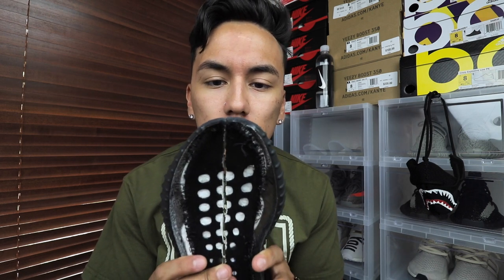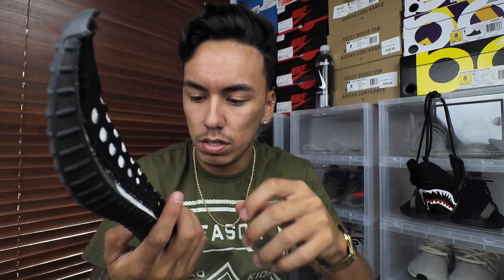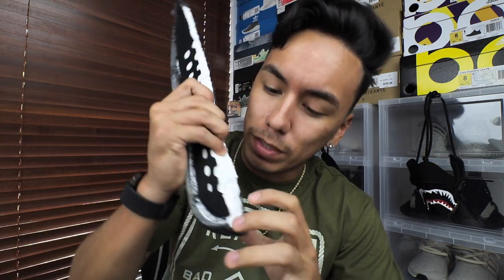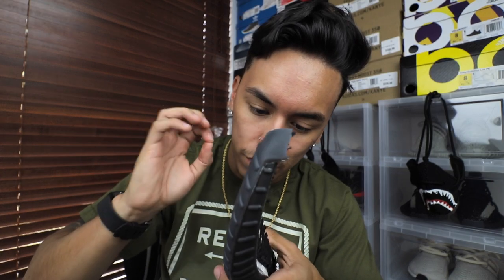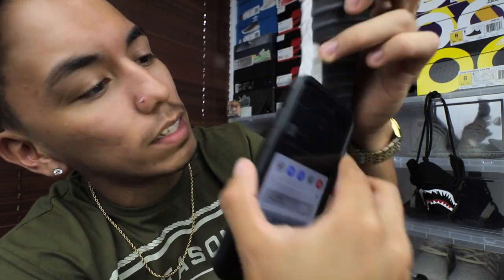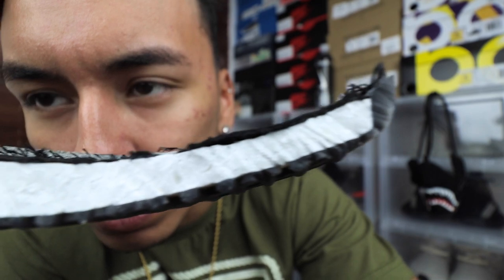WHATS INSIDE FAKE YEEZY BOOST?!